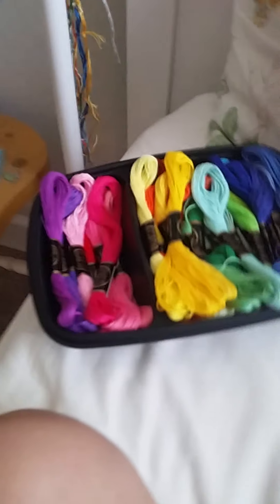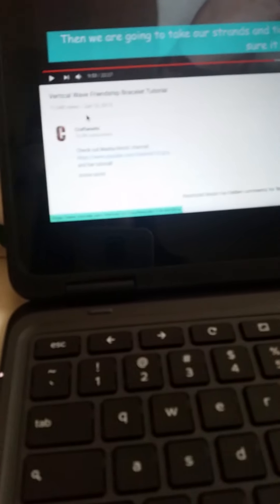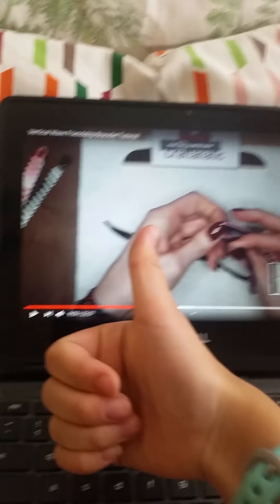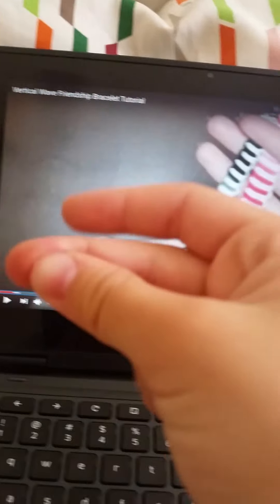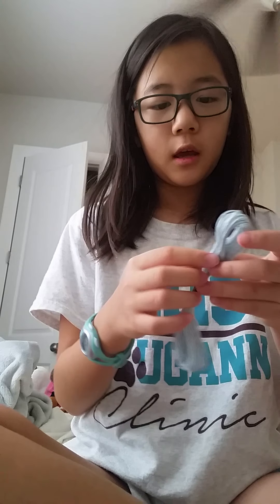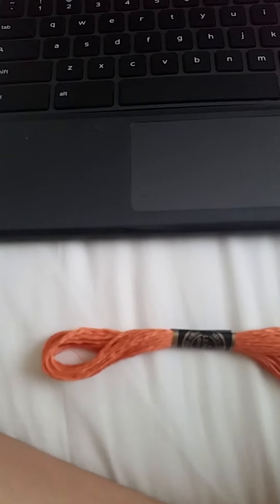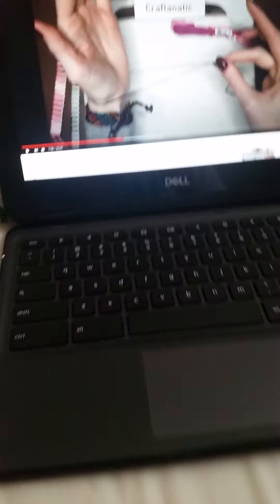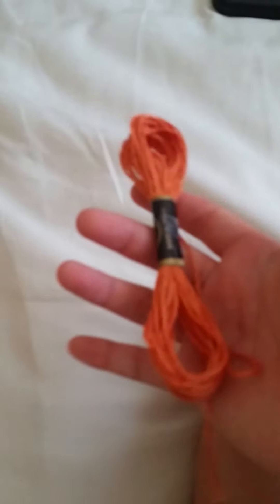Trying Craftanatic's Vertival Wave